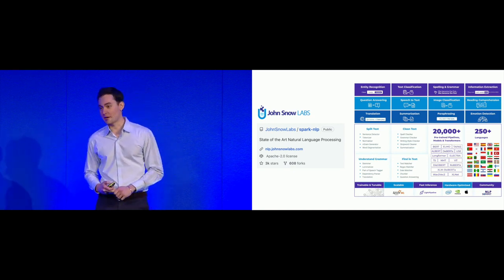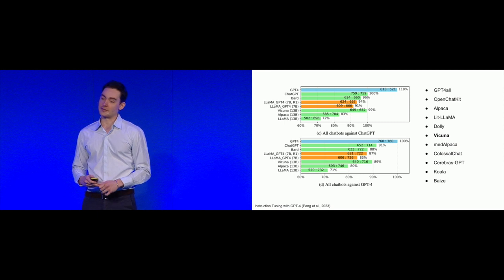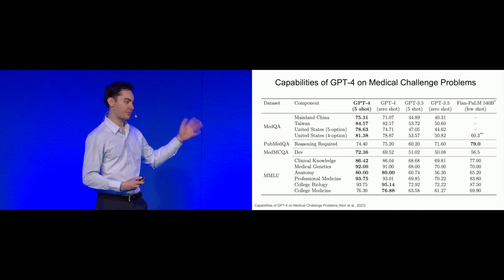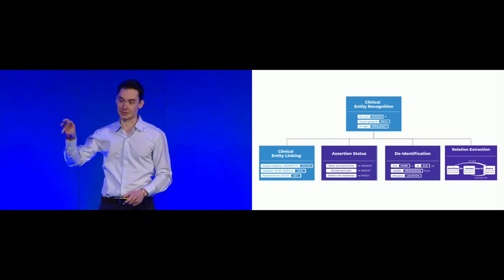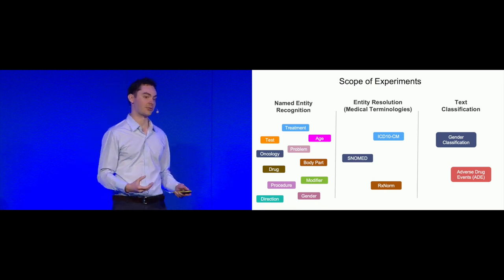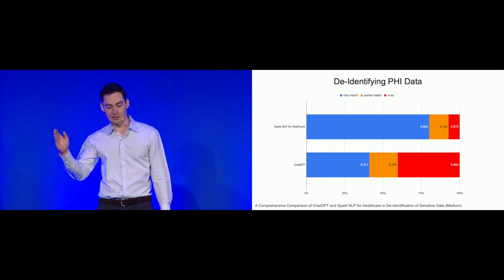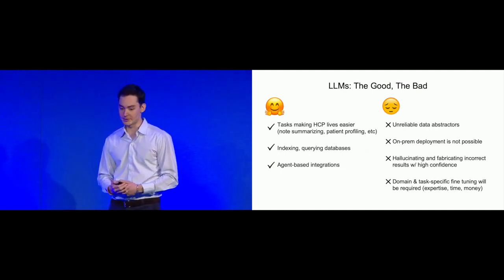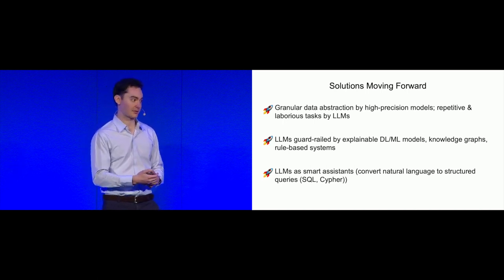Healthcare-Specific Large Language Models in Action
Hear about the impact of factors such as model size, training data, and fine-tuning strategies on
performance and how these models can improve patient outcomes and streamline healthcare
operations.